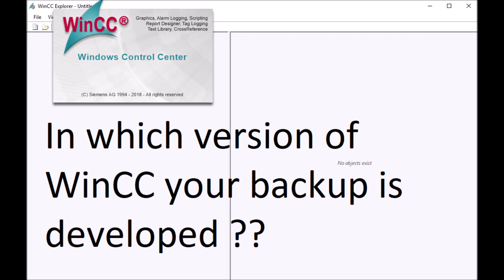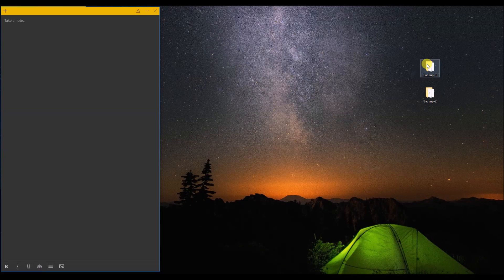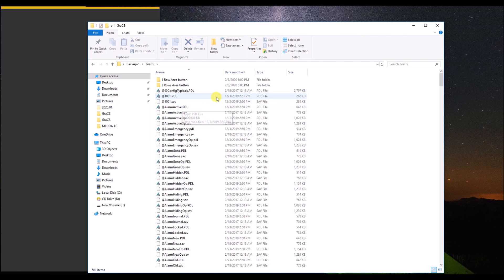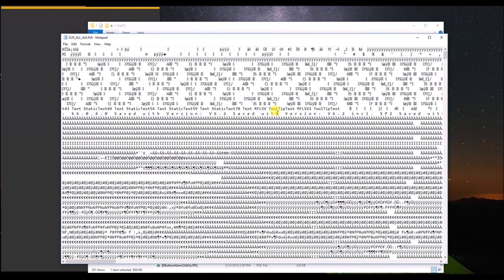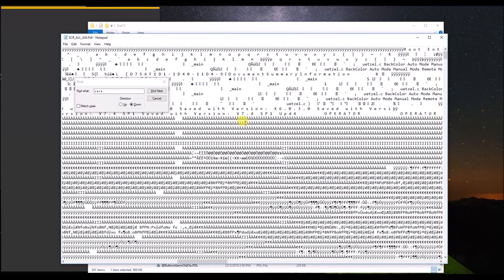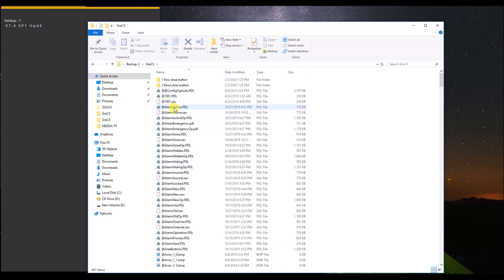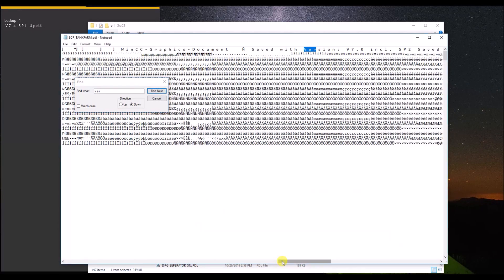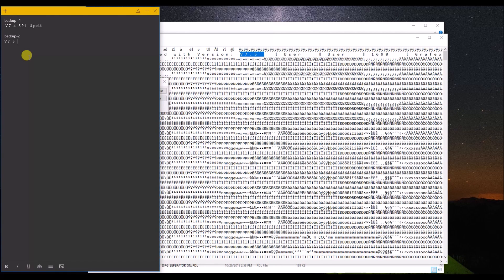How to check WinCC backup version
When you are working with multiple projects and backups , Check version of your WinCC (Classic)  before you open it.
If you open backup with latest version , you can not roll back to previous version.